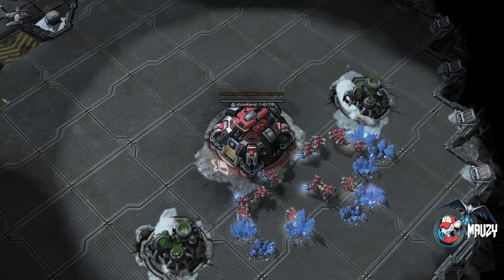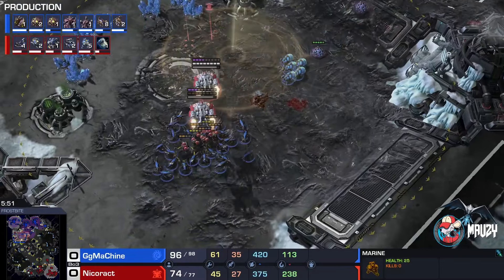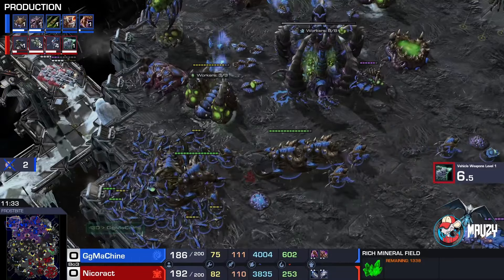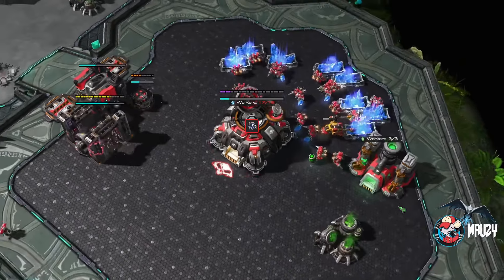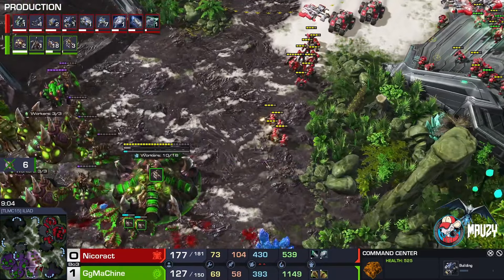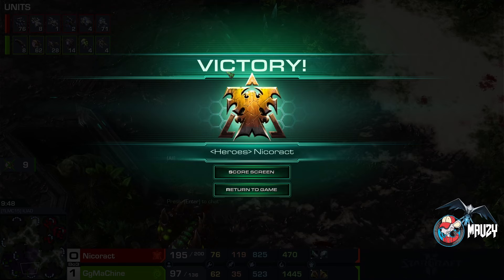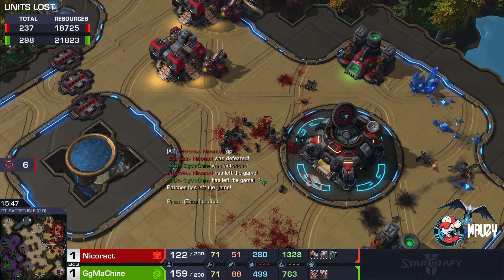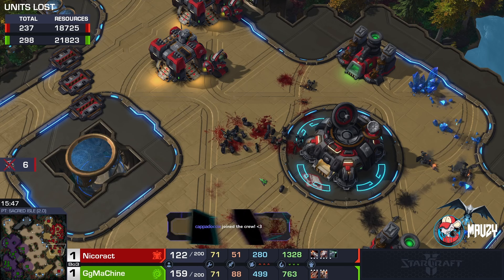These CRAZY Maps allow for an EPIC TvZ between GGMaChine and Nicoract! - Patches 6k Open #5 - SC2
Patches himself handpicked this series as being the MOST ENTERTAINING! Did he deliver on his word? ABSOLUTELY! Wild plays, new map mechanics showcased, fast paced gameplay, comebacks and crushing counters, you name it!

FIND OUT MORE ON TWITCH!